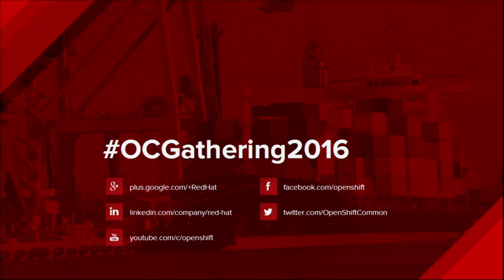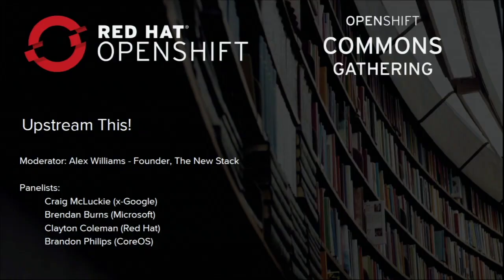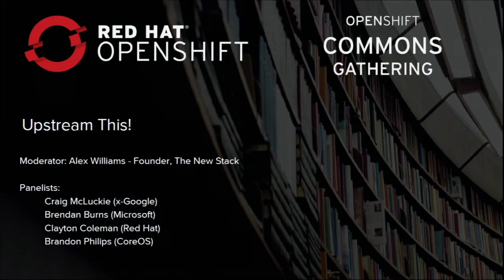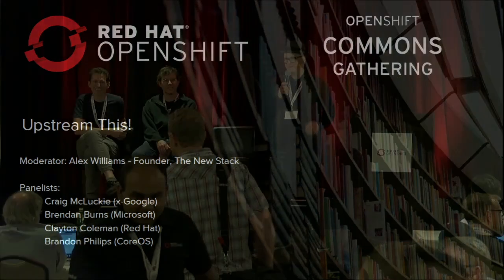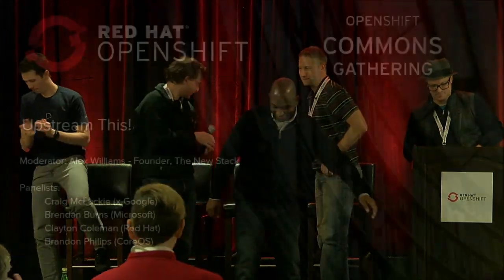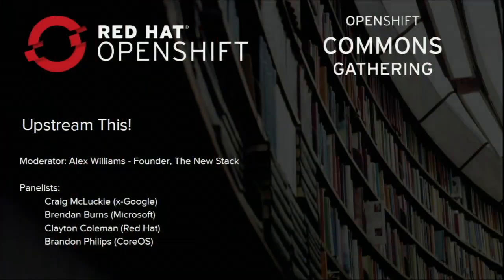OpenShift Commons Gathering Seattle 2016: Upstream This! Panel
OpenShift Commons Gathering in Seattle on Nov 7, 2016 "Upstream This!" panel moderated by Alex Williams (The New Stack) with panelists from Google, Microsoft, RedHat, and CoreOS